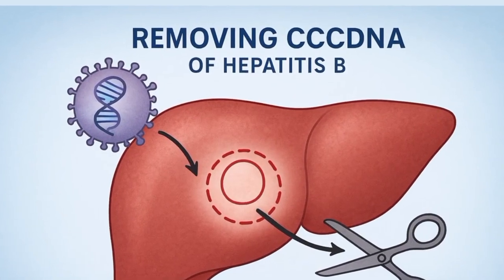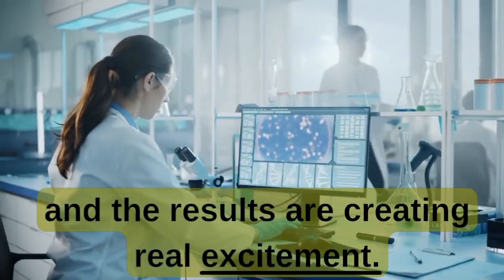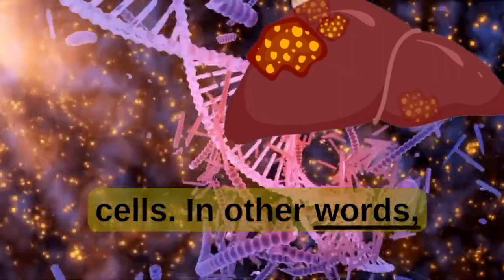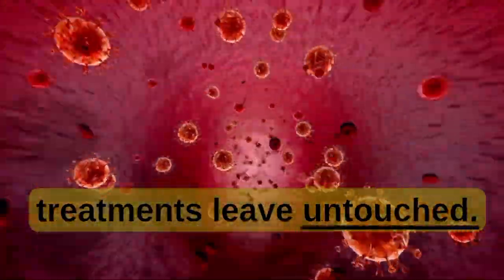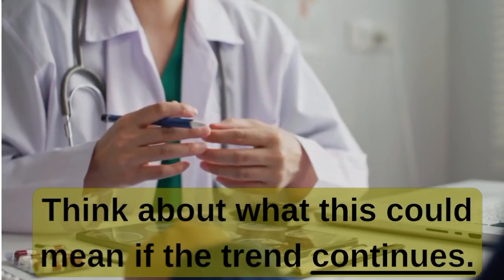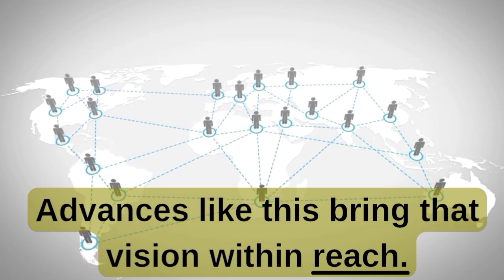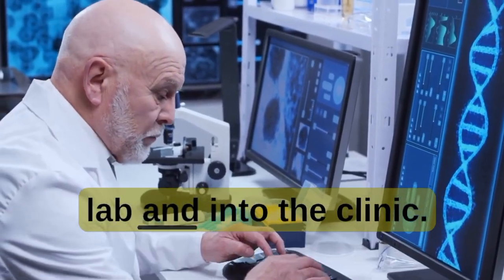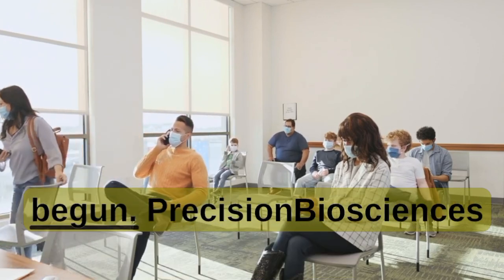ELIMINATE-B Trial update: A Breakthrough Hope for Chronic Hepatitis B Cure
What if chronic Hepatitis B finally had a real chance at a cure? Precision BioSciences has just revealed early data from the groundbreaking Phase 1 ELIMINATE-B trial, testing PBGENE-HBV — the first gene-editing therapy designed to target and eliminate the hidden viral reservoirs of Hepatitis B.

In this video, we’ll explore how PBGENE-HBV works, why the results are generating excitement, and what this could mean for millions of men and women living with chronic Hepatitis B worldwide. Unlike standard antivirals, which only suppress the virus, PBGENE-HBV aims to cut and inactivate covalently closed circular DNA and integrated Hepatitis B virus DNA — the very sources of viral persistence.

Early trial data shows the therapy is well tolerated and has already demonstrated substantial reductions in Hepatitis B surface antigen, a critical marker of infection. Leading journals such as The New England Journal of Medicine (NEJM) and JAMA have highlighted the importance of antigen reduction as a pathway toward a functional cure. This aligns with global health goals from the World Health Organization (WHO) to eliminate viral hepatitis as a public health threat by 2030.

Stay with me as we unpack the science, the hope, and the future of this trial. Could gene editing finally bring a cure within reach? Keep watching to find out.

References and Sources:

The New England Journal of Medicine (NEJM)

Journal of the American Medical Association (JAMA)

World Health Organization (WHO) – Global Hepatitis Strategy

National Institutes of Health (NIH)

Nature Journal